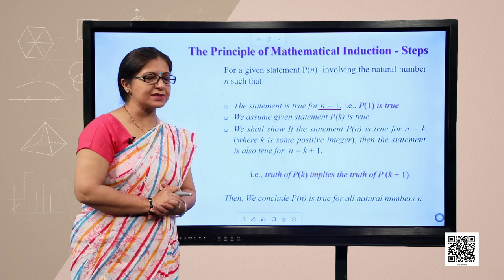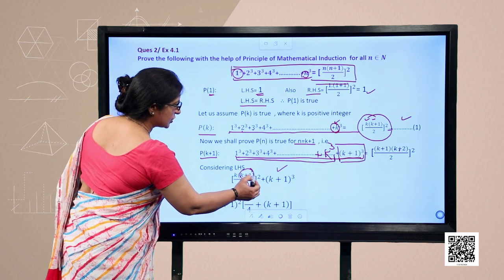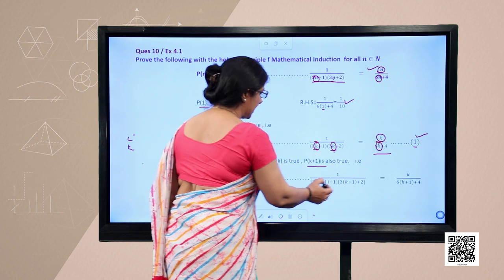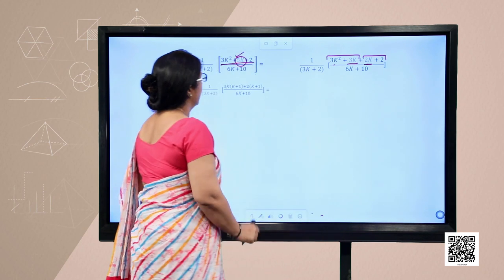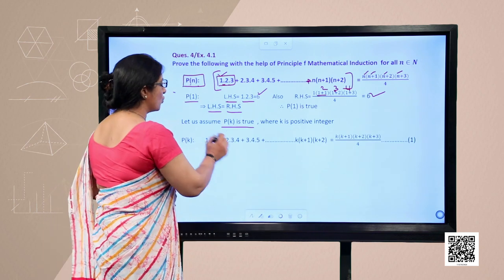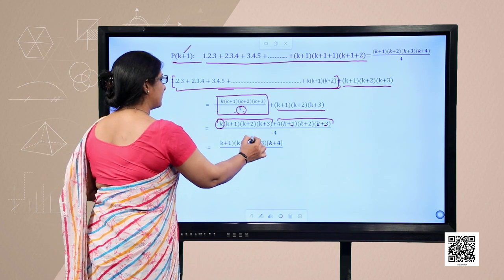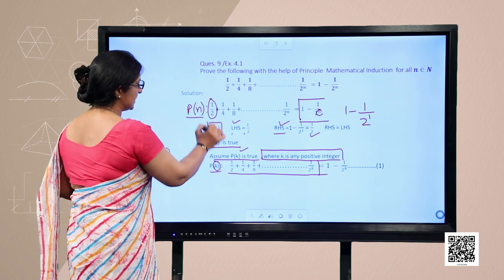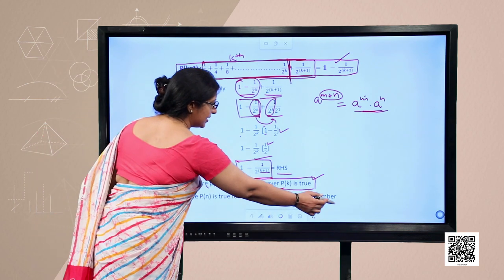Class 11. Mathematics: Chapter 4. Principle of Mathematical Induction (Episode 2)